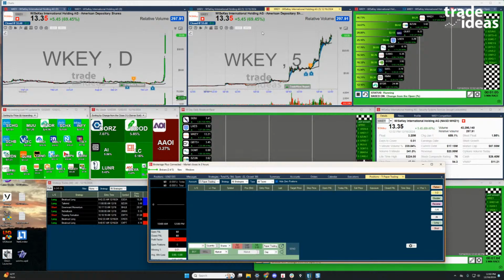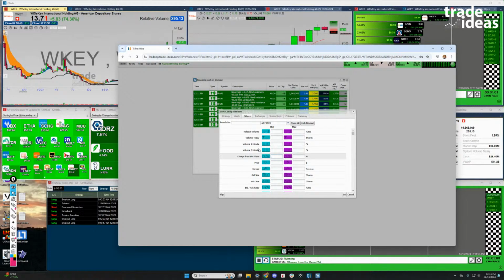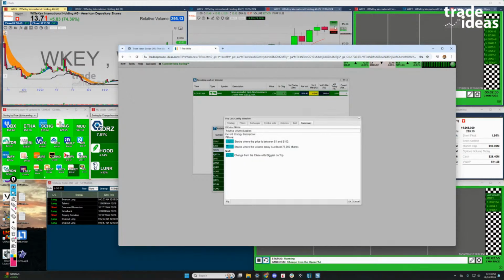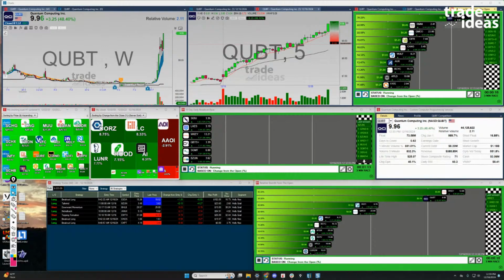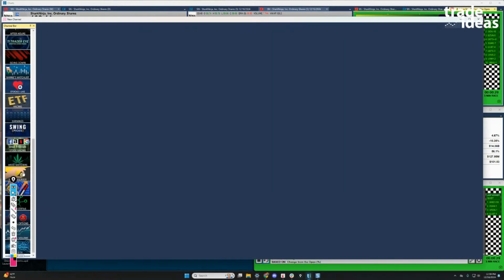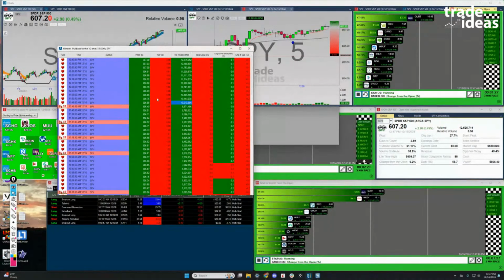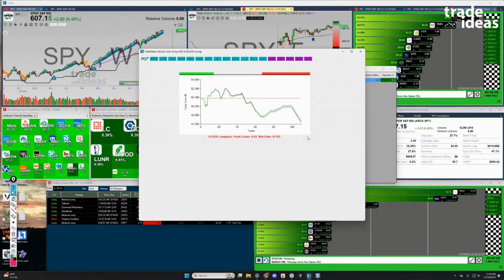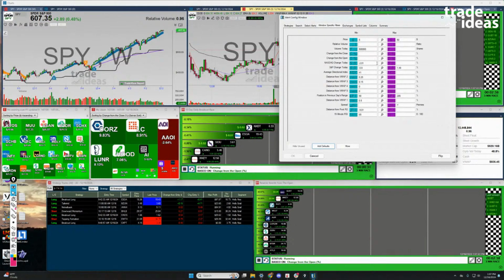Trade Ideas live Q&A